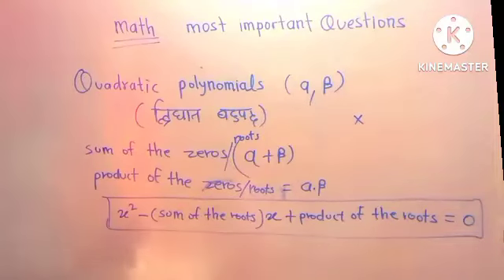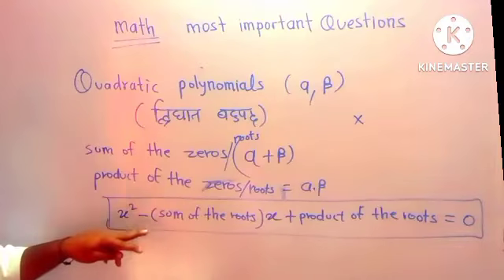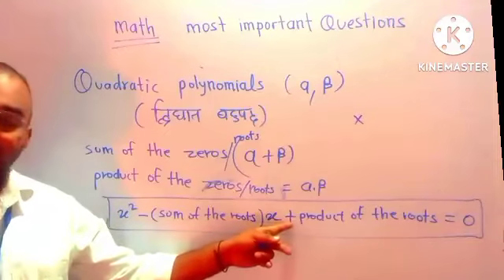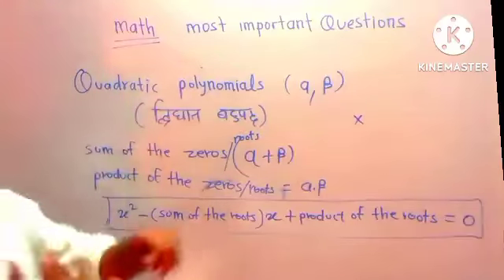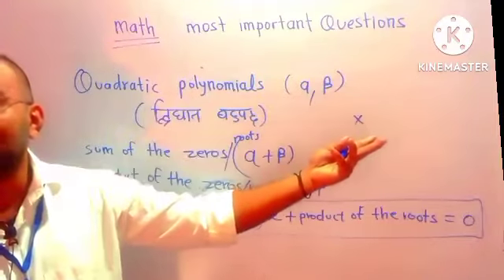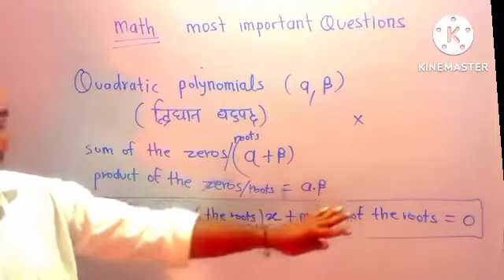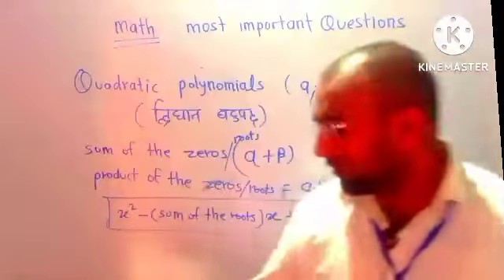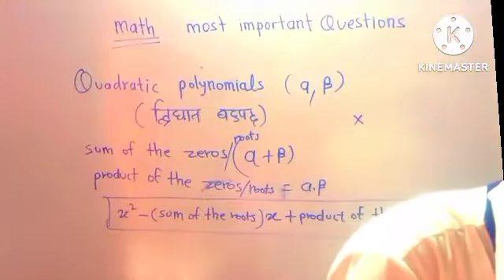find the quadratic equation ...10th